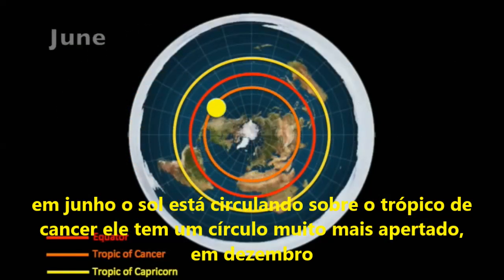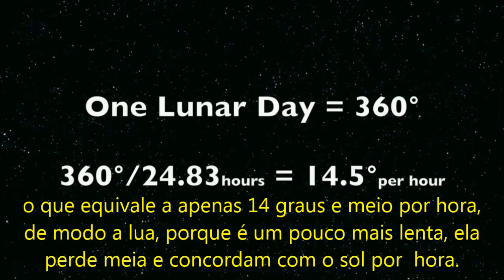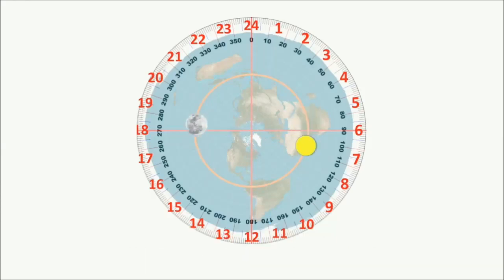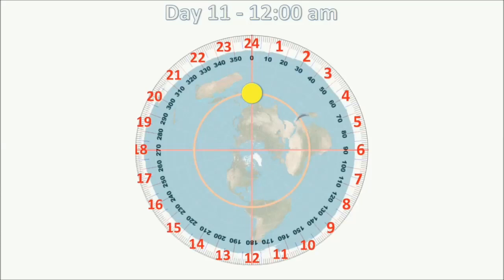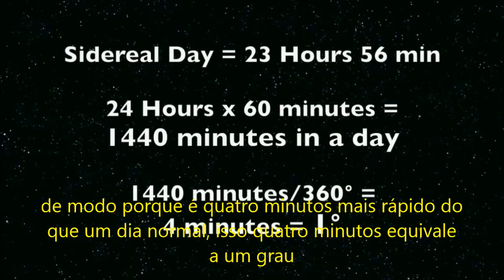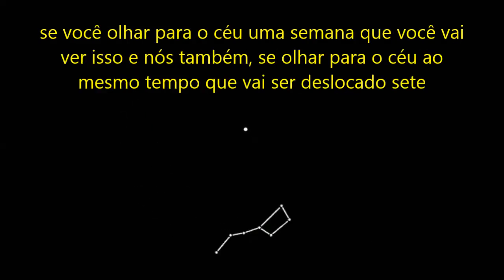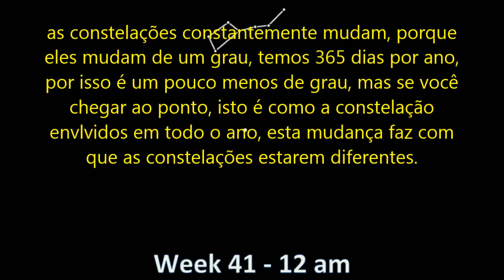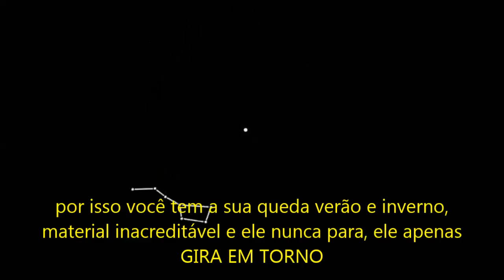Sol, Lua e estrelas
TERRA FLAT CANAL